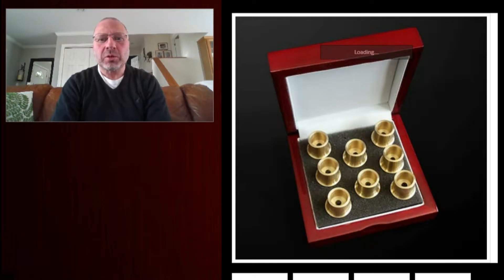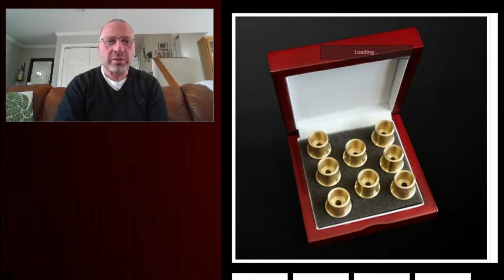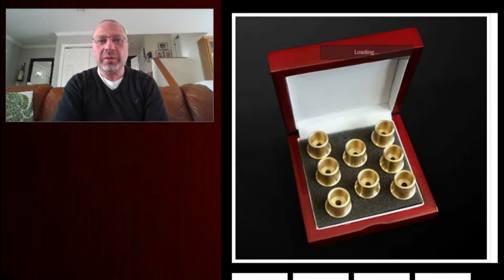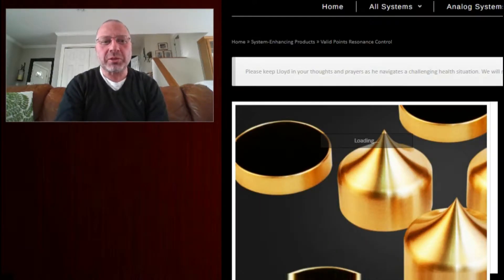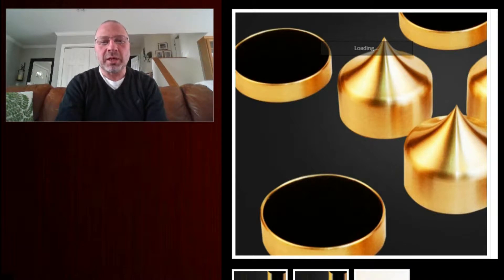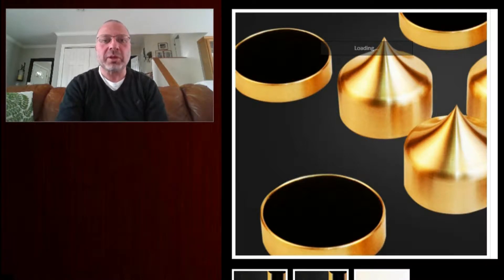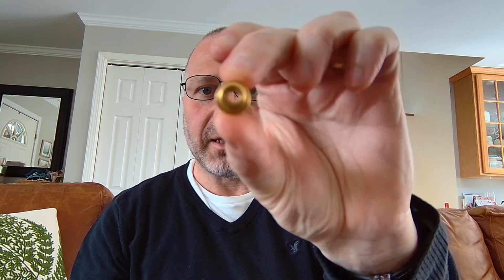Blind Tested - Acoustic Resonator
The Scientific Audiophile reveiws Statospheric Audio's Acoustic 14kHz resonator and does it using blind listening tests.